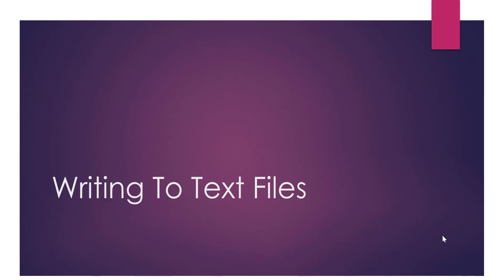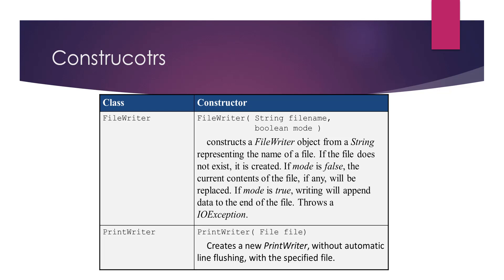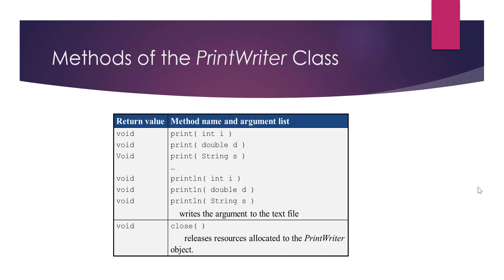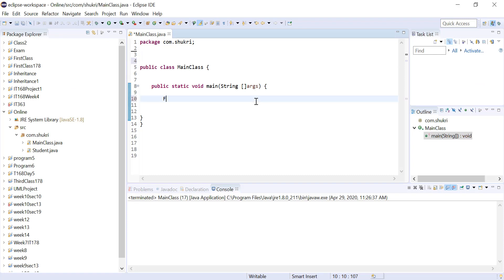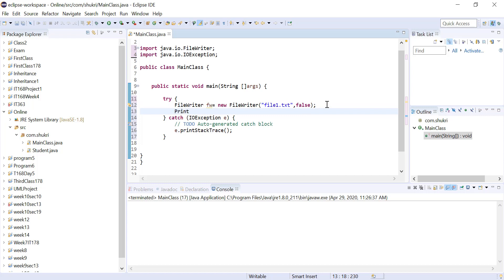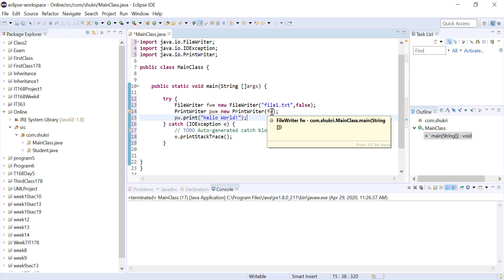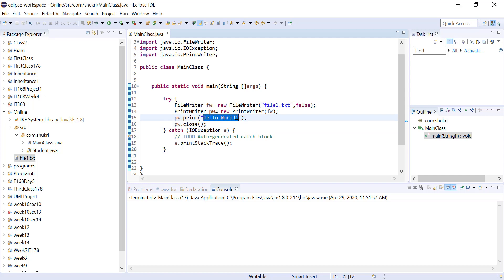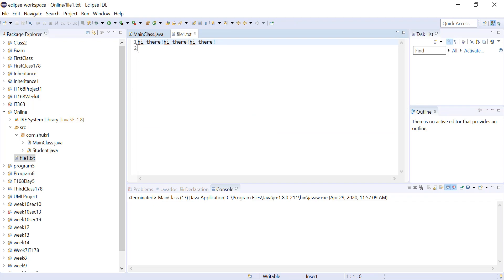Writing and Appending to Text Files in Java | PrintWriter | FileWriter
In this video we will see how we can use a file writer and a print writer to write and append text files.